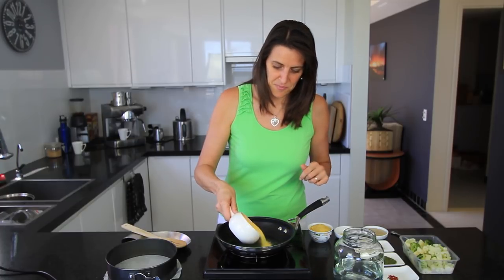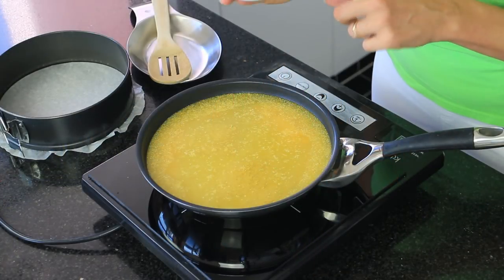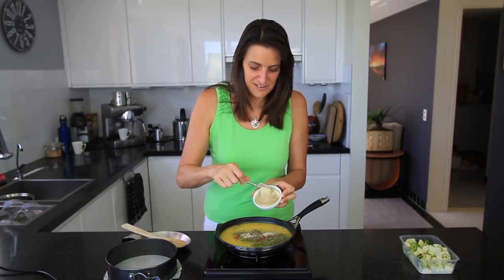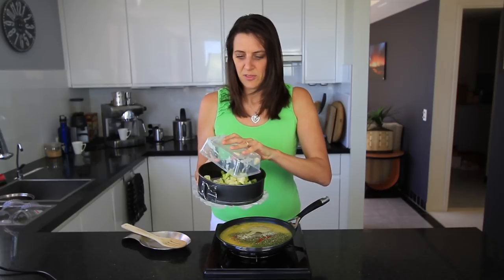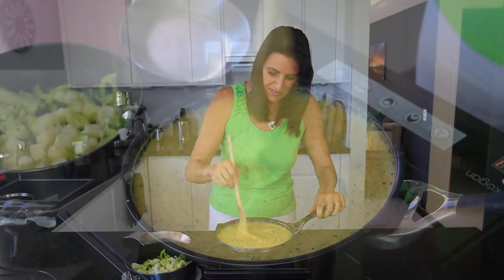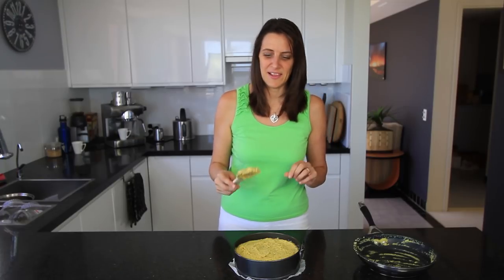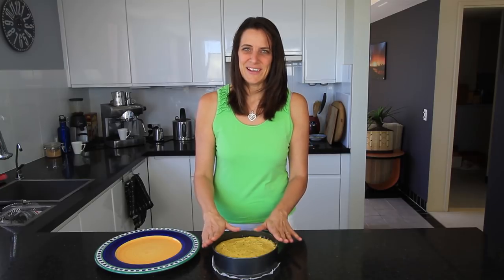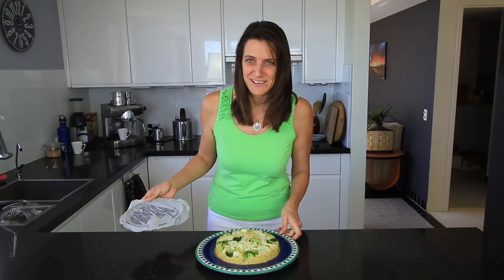Potato & Vegetable Polenta Slice - Tasty Vegan Recipe!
This is a quick and easy potato vegetable polenta slice that you can make as a fast breakfast, lunch or dinner - or as an impressive dish to serve when having guests over!

You can make this as basic or elaborate as you like :-)

Best of all, this is a no oil recipe that is 100% plant based. It is ideal for someone following Dr McDougall Starch Solution plan or a high carb low fat vegan lifestyle.

This is a hit with adults and kids alike... just try and stop at just one slice!

Recipe by Cooking With Plants

Ingredients:

1 cup polenta
3 cups water
1/2 cup nutritional yeast
2 tsp garlic powder
2 tsp celtic sea salt (coarse)
1/2 tsp white pepper
2 tbs tahini (or hummus)
1 tbs mixed dried herbs (I use basil and parsley)
chili flakes to taste

Enjoy xx